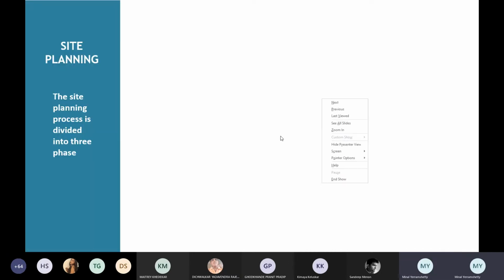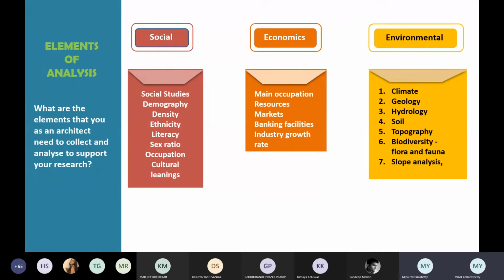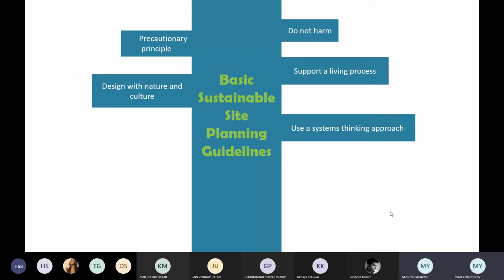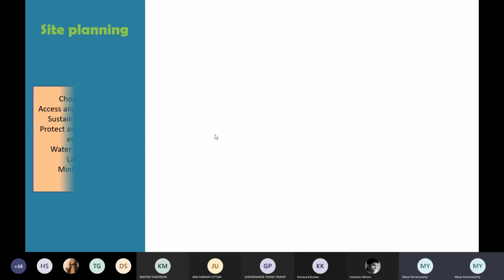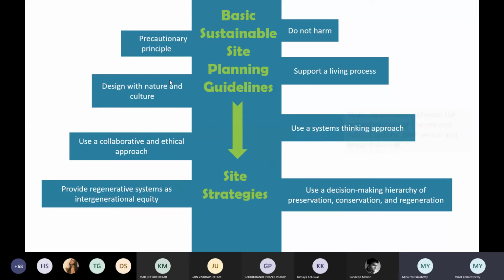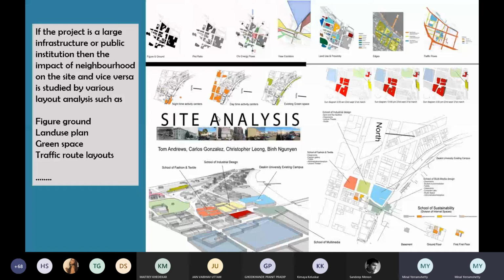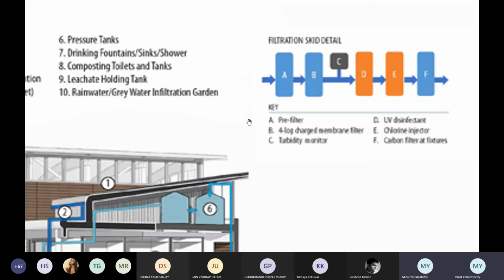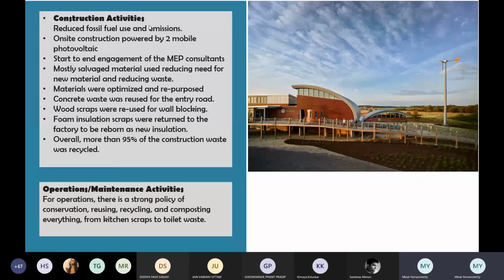SEM 9 EVS Services Kimaya Sandeep 2021 07 14